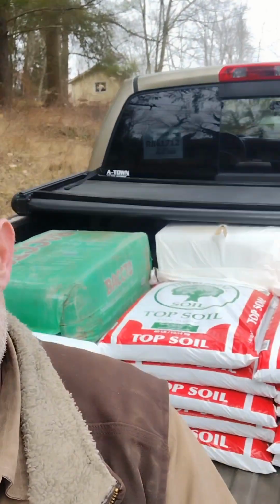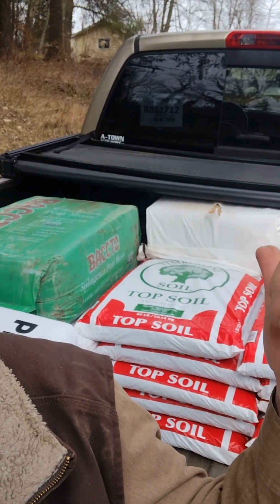prices, products, produce.